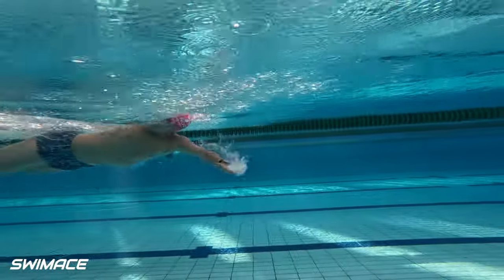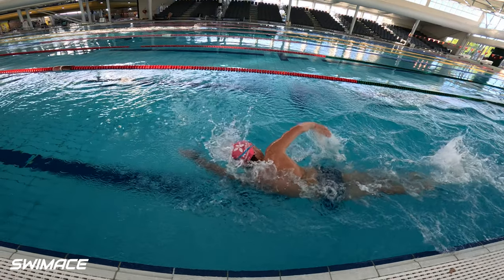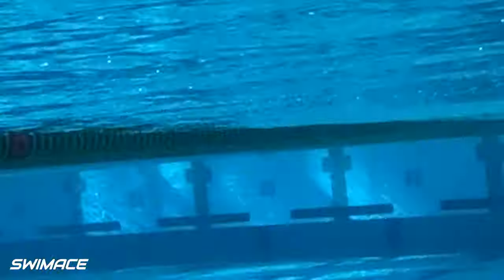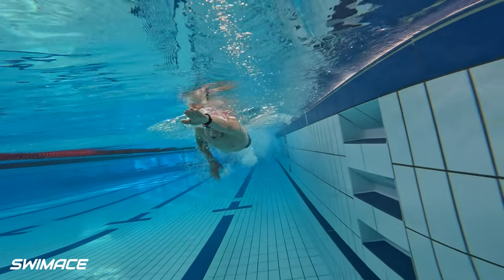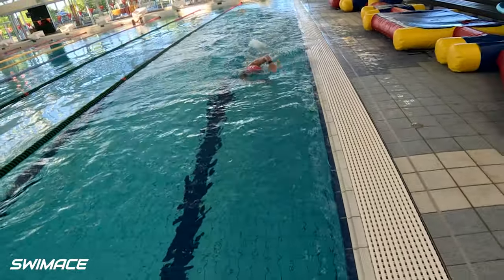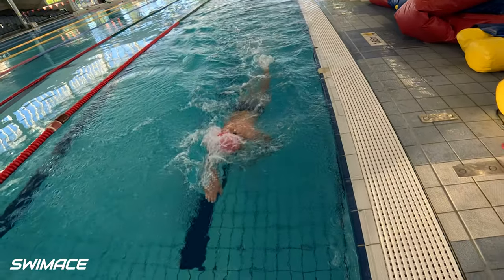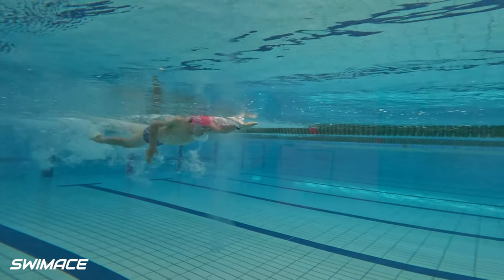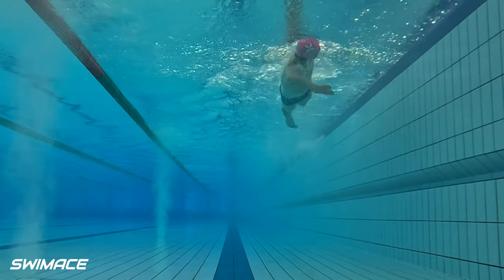Swim Analysis - Bailey Review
🚀 Hold on to your swim caps, folks! 🏊‍♂️💨

We're back with another exhilarating stroke analysis, and trust us, you won't believe the transformation! 🌟

Your stroke has leveled up BIG TIME since our last analysis. 💪🏆

But let's dive into the nitty-gritty: your left-hand entry during that oh-so-crucial right-side breath. 🤿

Watch closely as your head turns for air – that left hand tends to sneak across your body's centerline, causing a bit of a hip shimmy. 🕺

Now, we know what you're thinking – what's the big deal, right? 🤷‍♂️

Well, here's the deal-breaker: when you cross over that centerline, it sets off a chain reaction, and it's your hips that lead the dance. 🕺💃

Your feet might even join the party, shifting from side to side. 🦶💃

But here's where the magic happens: when your hand entry stays true, your power output goes through the roof! 🚀

We're talking about those bigger muscle groups kicking into high gear, propelling you through the water like a torpedo! 🚀💥

And when you take that left-side breath, oh boy, it's a game-changer! 🌪️🌊

From the front view, it's like poetry in motion. 📜🏊‍♂️

You're setting up that hand entry, gliding into extension, and hitting that catch position like a pro! 🎯

And the best part? Your body roll is more symmetrical than ever before, with your hips and feet grooving to a balanced beat. 🎶🕺

But wait, there's more! Let's dive underwater for a closer look. 🌊

Your glide and extension are on point, and there's a power surge from catch to push phase that's, well, electrifying! ⚡

From above, that left-side breath is as clean as a whistle! 🌬️🎶

And from the front view, it's crystal clear – that body roll correction is the secret sauce, and that hold of water under your body is oh-so-nice! 🌊🤩

Bravo, my friend! 🙌🏊‍♂️💫

This transformation is nothing short of amazing, and your stroke is on fire! 🔥💥